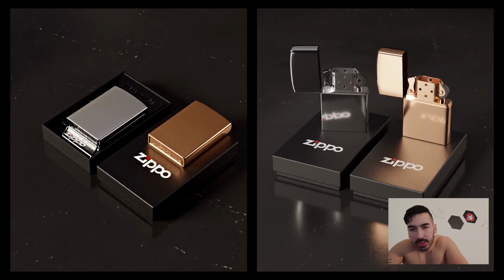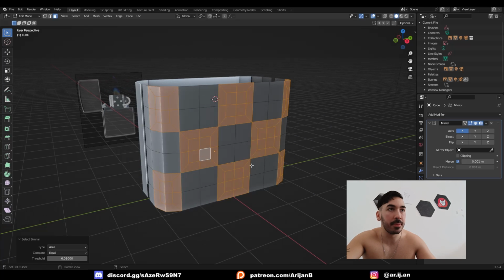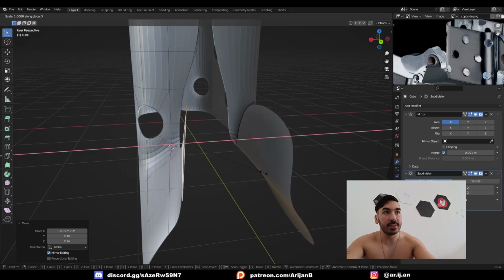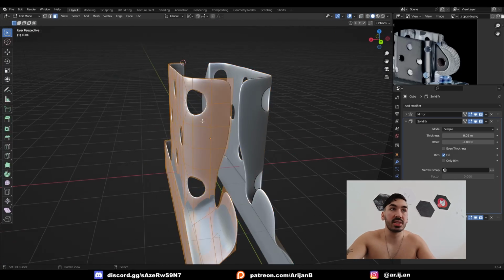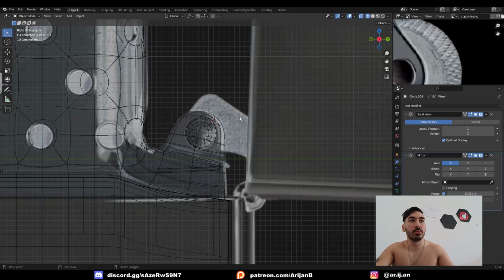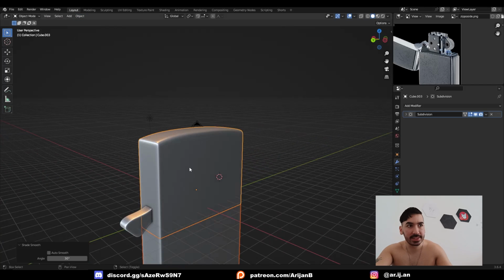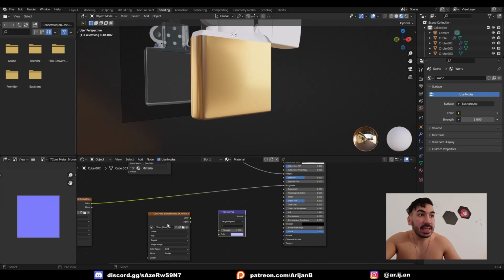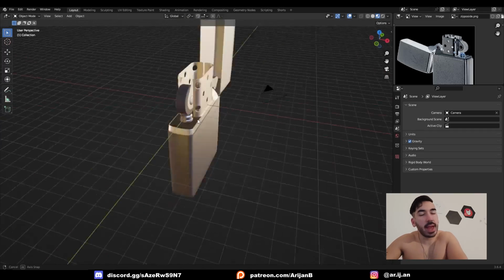How to Visualize Products in Blender | Blender Modeling Tutorial (Arijan)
Timestamps:
References - 0:18
Hood Modeling - 1:05
Adding Holes - 4:36
Cam Holder - 8:32
Base - 11:54
Sparkwheel Holder - 14:50
Floor - 18:40
Spring Plate - 20:13
Rivets - 21:23
Cam - 23:15
Sparkwheel - 24:43
Casing - 26:39
Hinge - 29:43
Wick - 31:12
Texturing - 33:44
Normal Map - 36:15